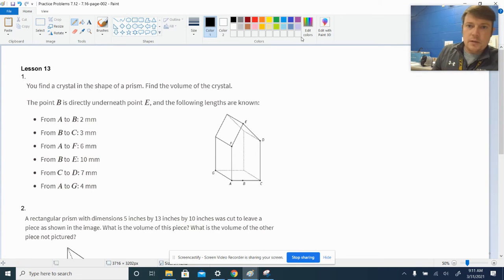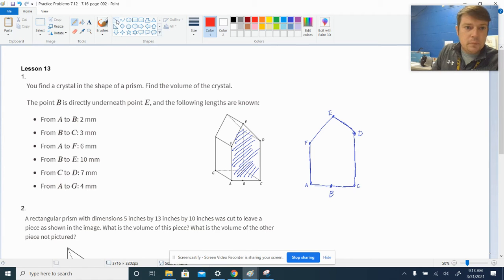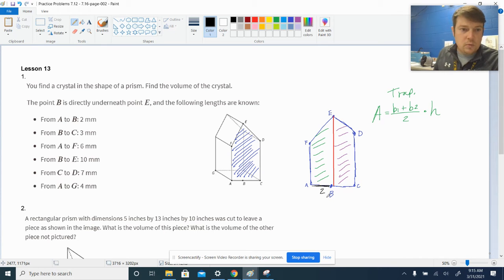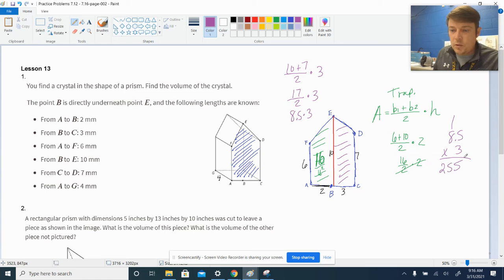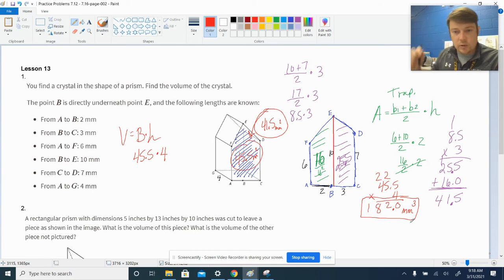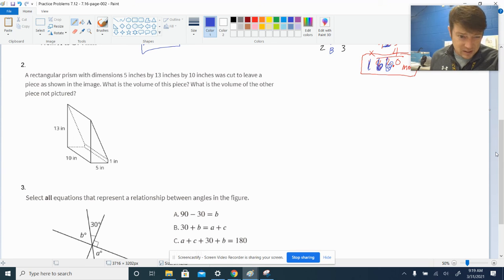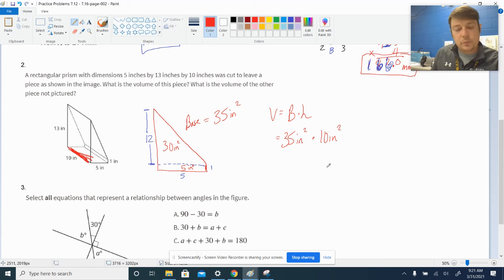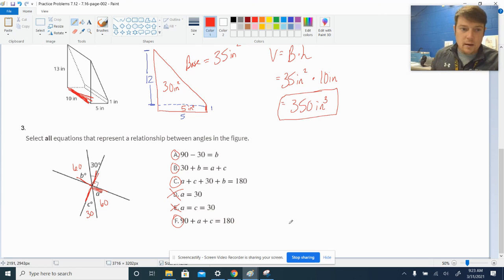Practice Problems HW Unit 7 Lesson 13